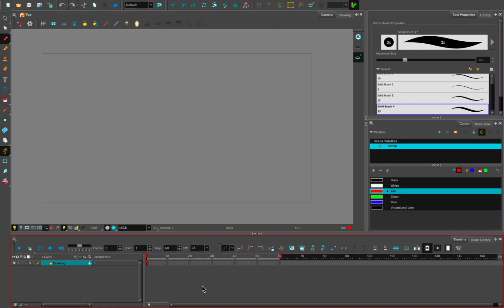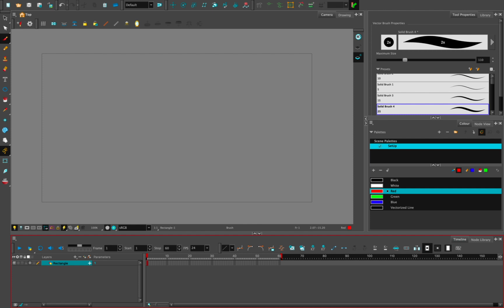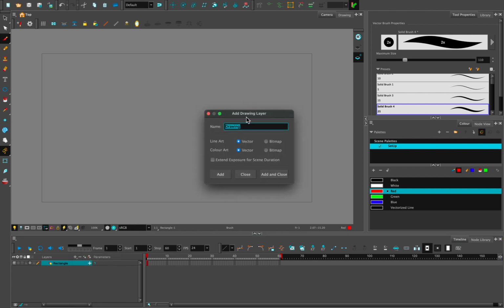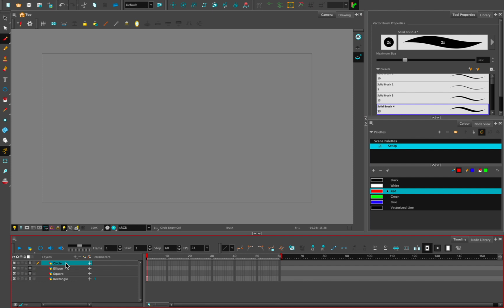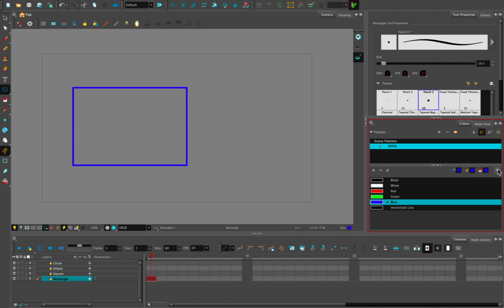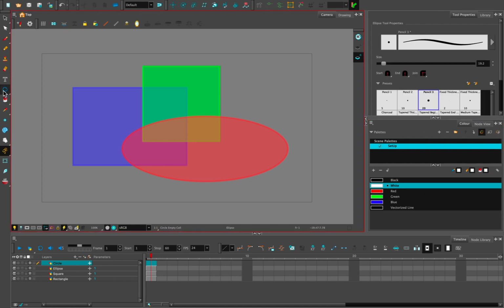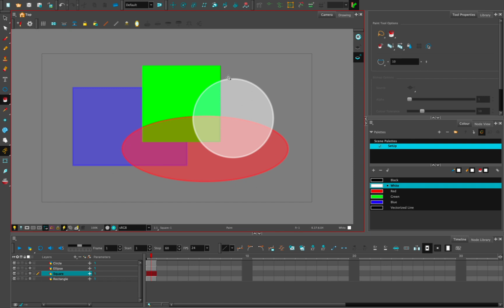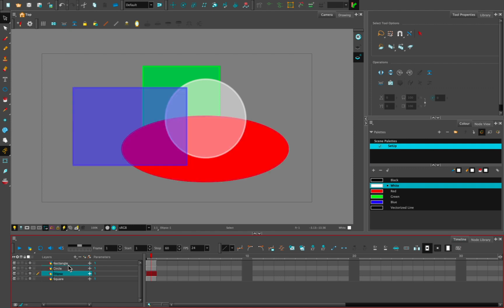Toon Boom Harmony: Layers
In this Toon Boom Harmony Premium tutorial, users learn to create, rename, and reorder drawing layers in the timeline.